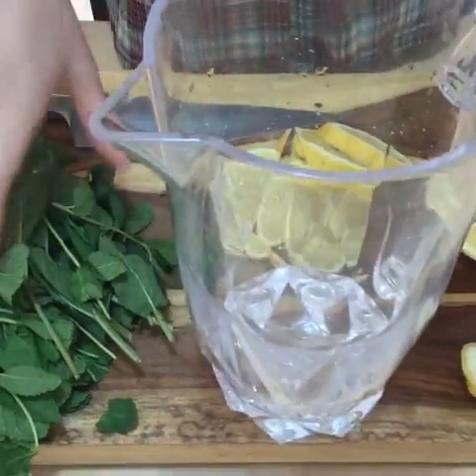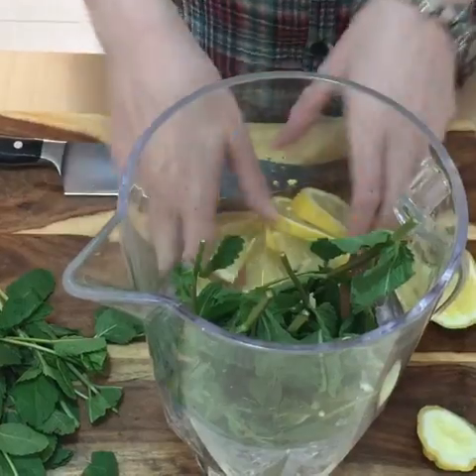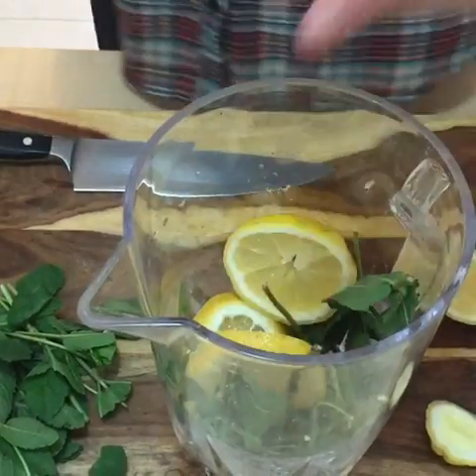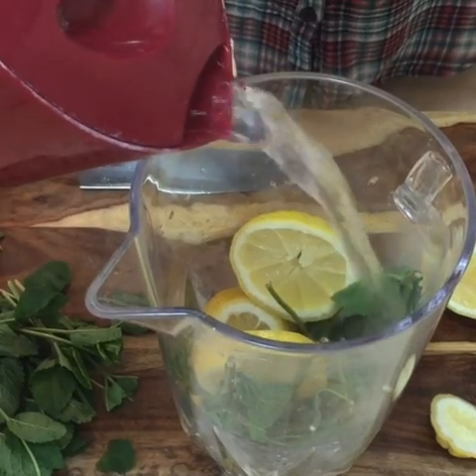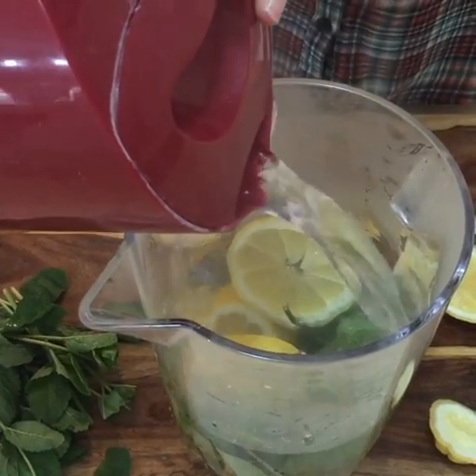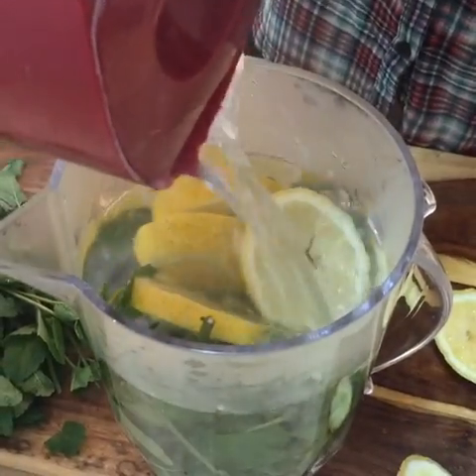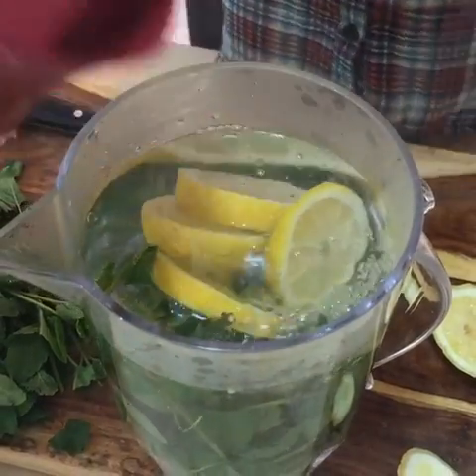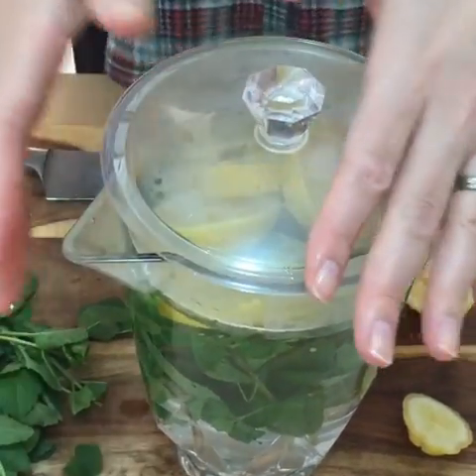How To Flavor Your Water | 28DayJOYofKOSHERChallenge | JOY of KOSHER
Drinking lots of water is part of any healthy eating plan, but sometimes it is nice to flavor it up! Try lemon and mint like we show here, lemongrass and ginger, or cucumber lime. Let us know your favorites in the comments below!!

All part of the 28dayjoyofkosherchallenge.